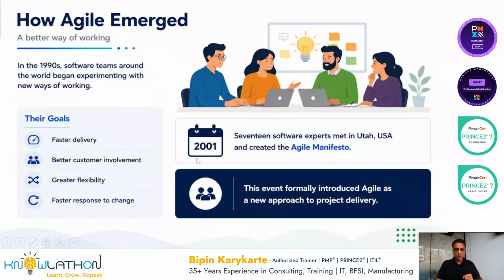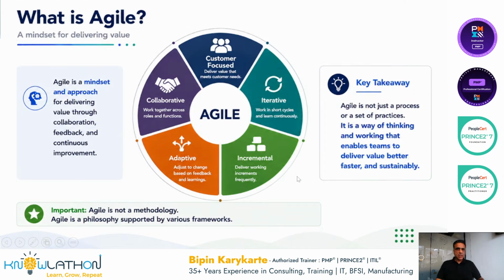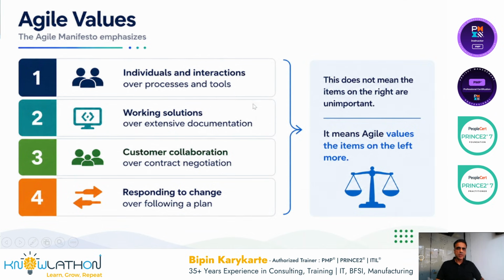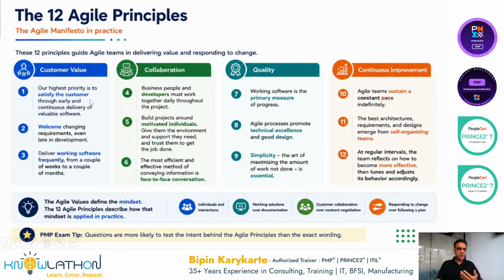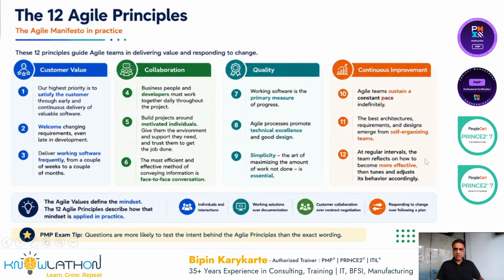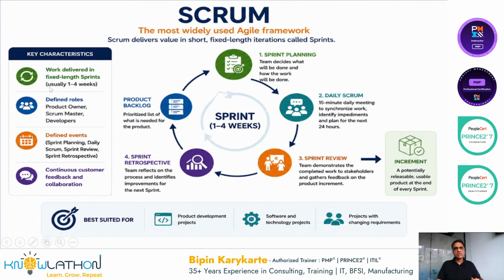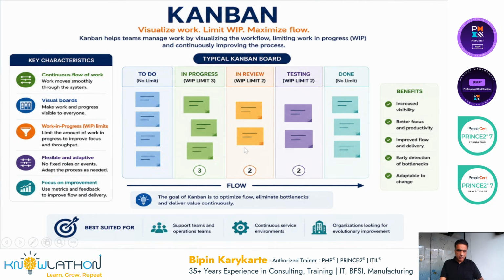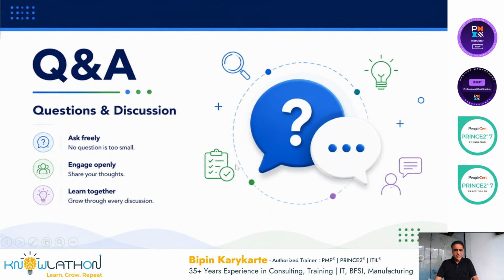Agile for Project Managers: A Beginner's Guide to Agile, Scrum & PMP®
How is it different from Waterfall?
And why should a Project Manager understand it?

Agile has become an important part of modern Project Management, and Agile ways of working feature prominently in contemporary Project Management learning and certification preparation.

For professionals who have primarily worked in traditional Waterfall environments, this can create a learning gap.

This video offers a basic but practical introduction to Agile philosophy and popular Agile methodologies such as Scrum.

In this video, you'll learn:

✔ Agile philosophy and mindset
✔ Agile vs Waterfall
✔ The relevance of Agile in Project Management
✔ An introduction to Scrum and other Agile approaches
✔ Why Agile knowledge matters for today's Project Managers

Watch the full session and strengthen your Project Management foundation.